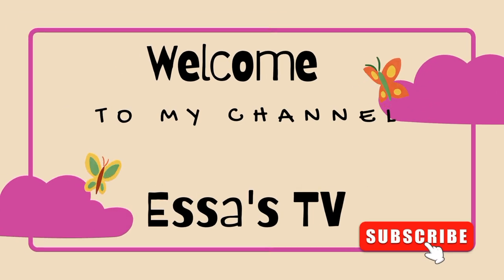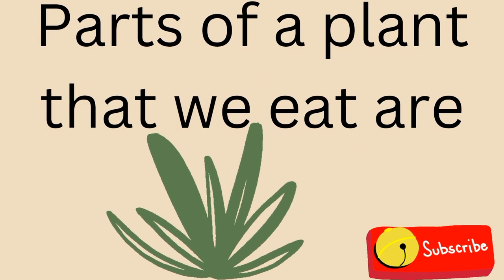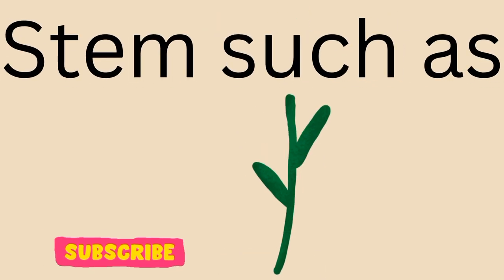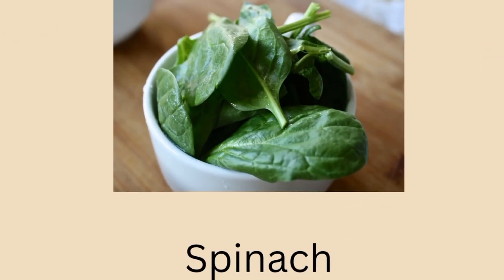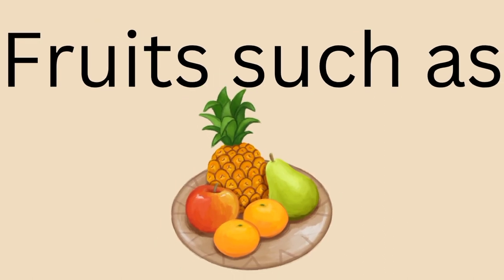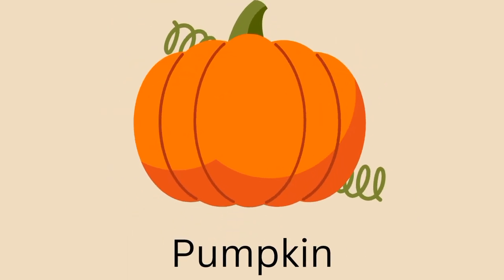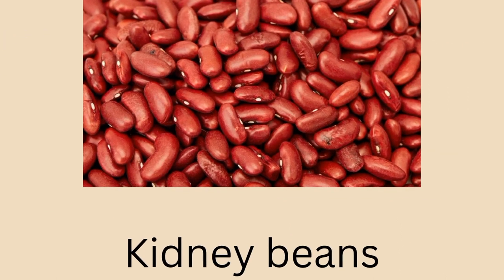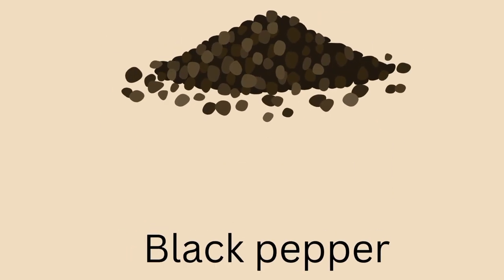Parts Of Plant That We Eat | Where Do Plants Store Their Food | Edible Parts Of Plant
In this video Kids will learn about Edible Parts of plant
Plants we eat
Parts of plant we eat
Plant Parts that we eat
6 Parts of plant that we eat
Plant parts we eat
Which Part of the plant do we eat
Edible Parts of plants
Plants around us
Where do plants store their Food
Edible Parts of plant with example